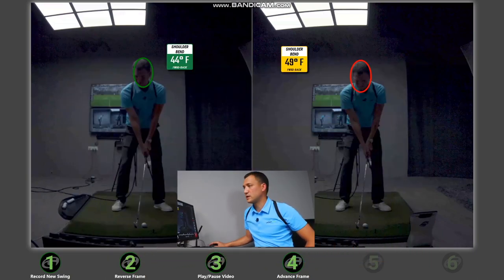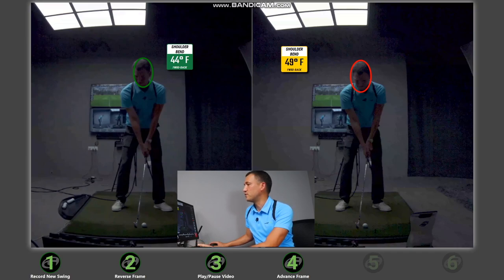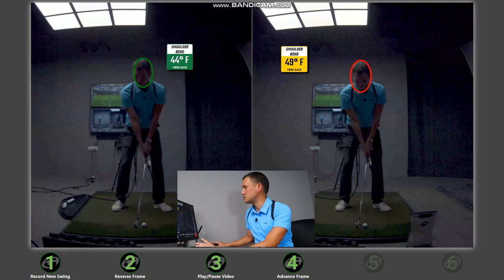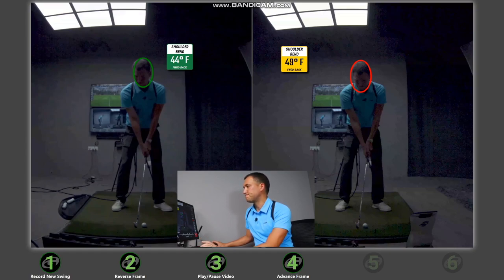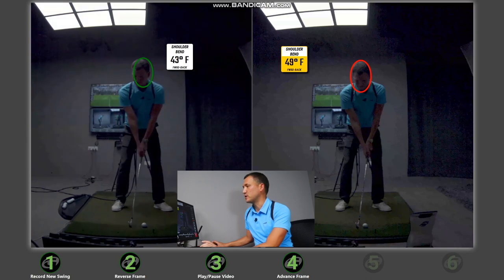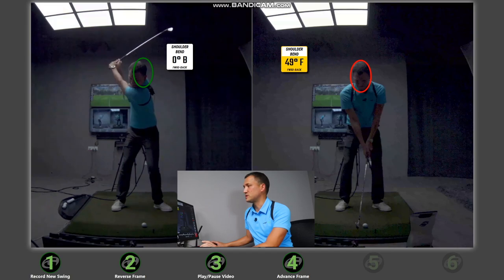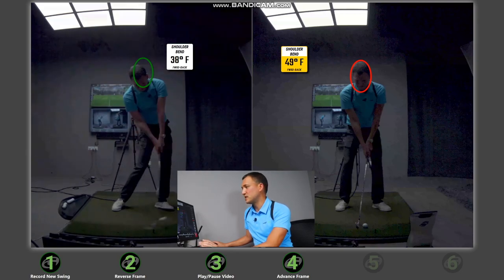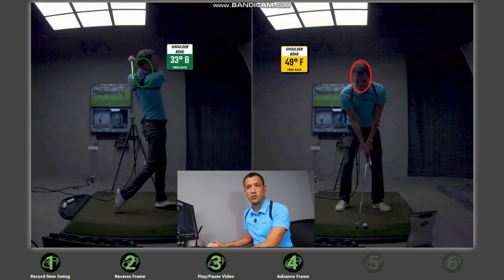Episode 2 How to create POWER in your golfswing! HD 1080p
In this video you will find out how to improve your CONTACT and increase POWER in your golfswing by incorporating the correct amount of backward bending.